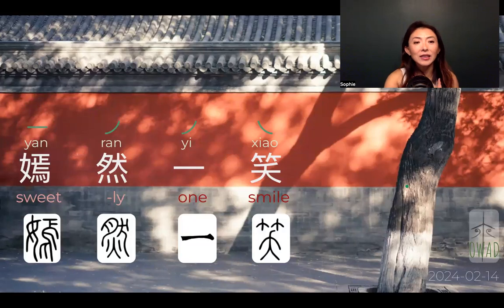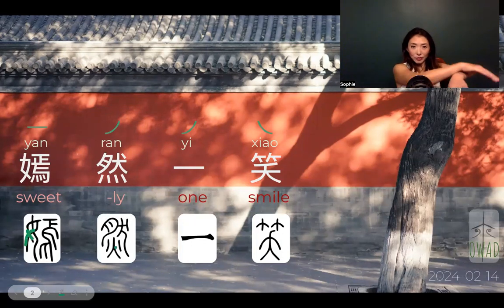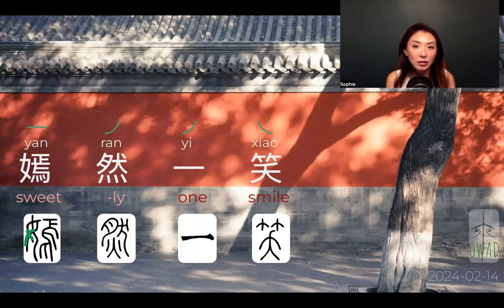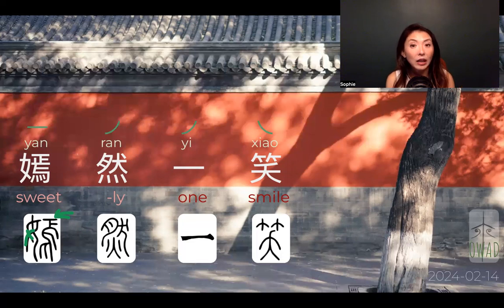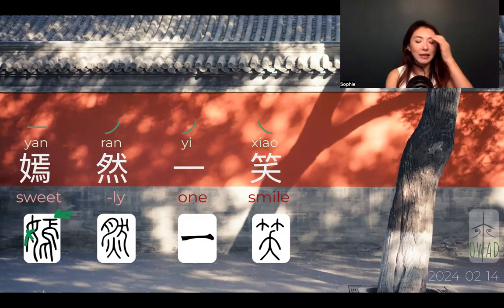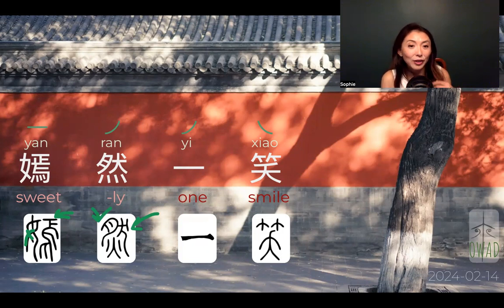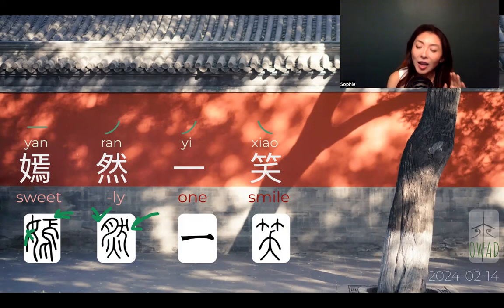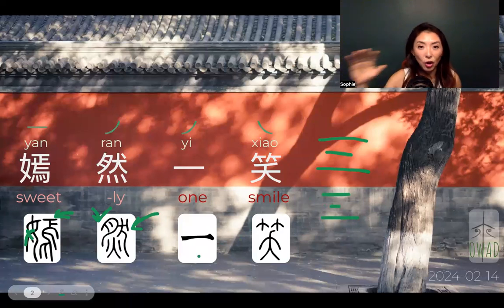Smile Sweetly (嫣然一笑) | S4E45 | OWAD Learning Mandarin Chinese